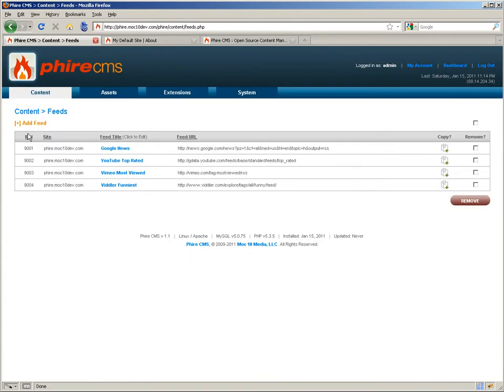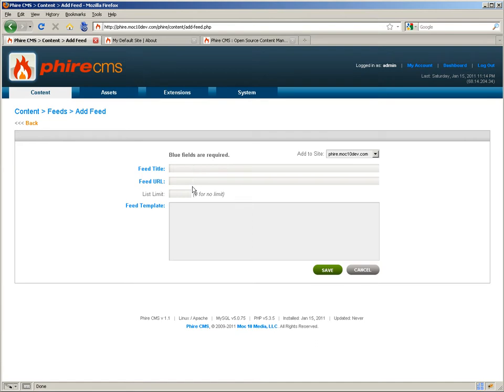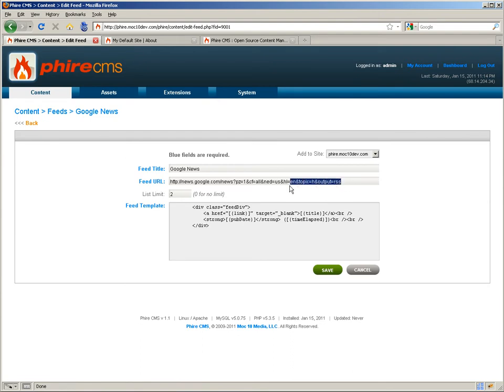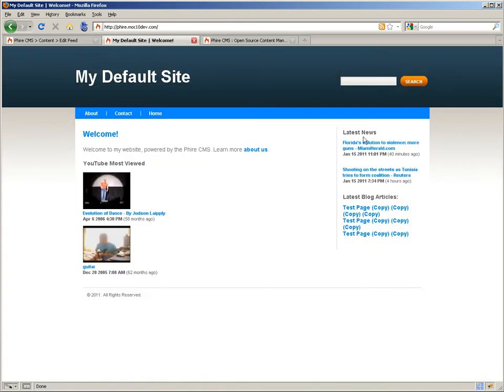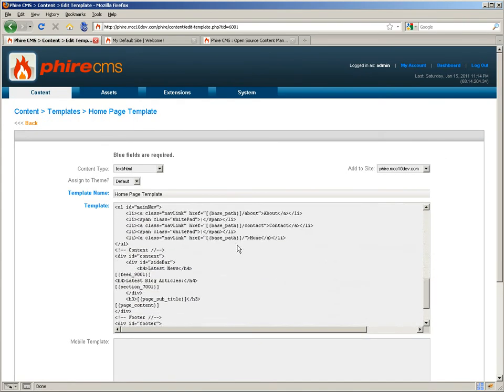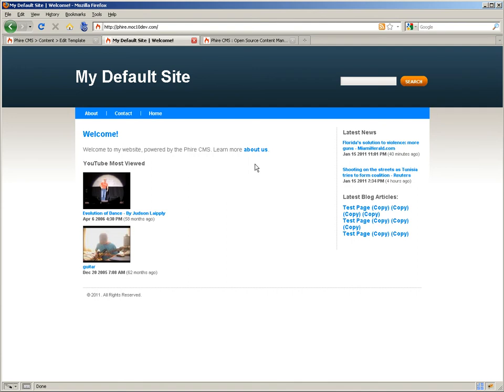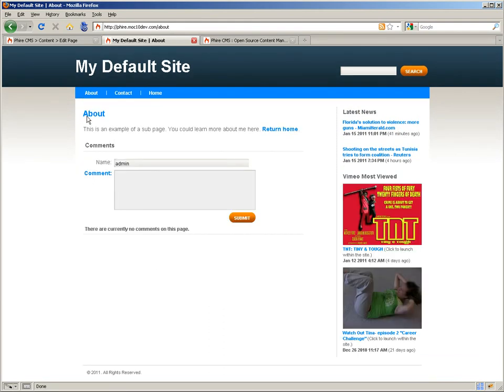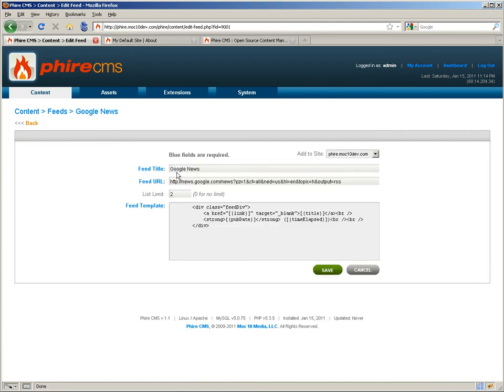Phire CMS : Feeds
This video tutorial goes over working with feeds in Phire CMS.